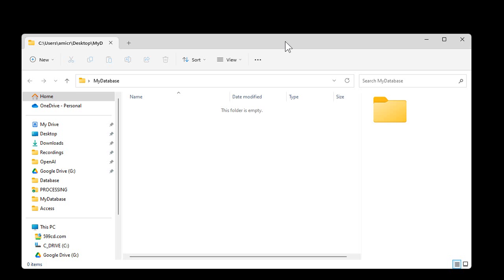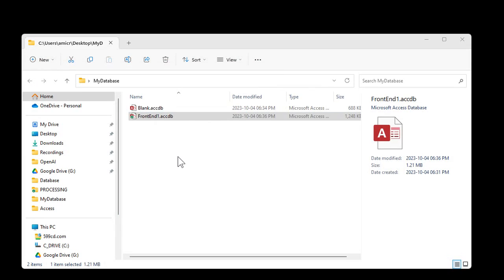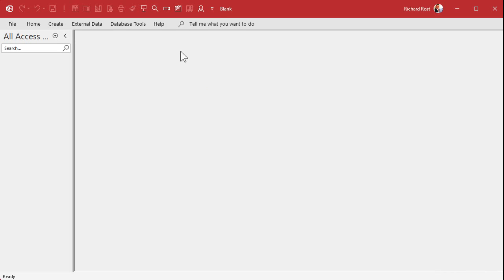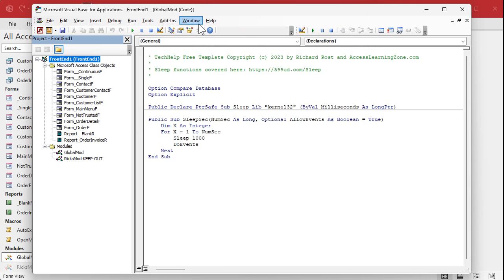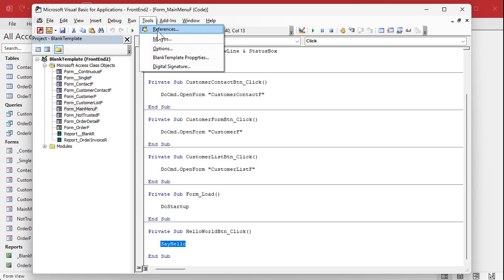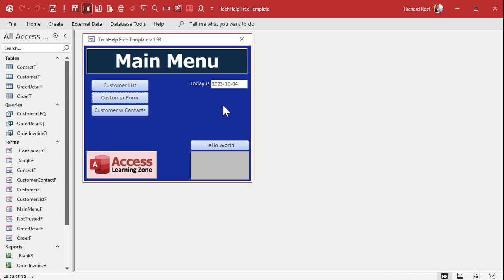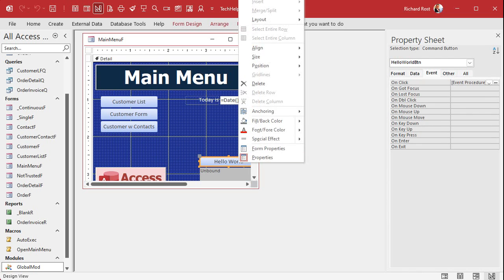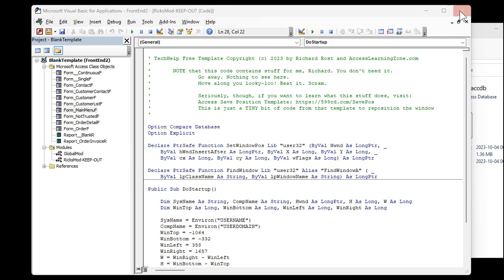How to Create a Library File Containing Shared Subs and Functions in Microsoft Access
Do you have certain functions or subroutines that you use in lots of different databases? And every time you change one of them or make a modification or an enhancement, you have to go and then change it in 10 different database files? Well, in today's video, I'm going to teach you how to create a shared Library database where you can use the modules from it in any of your other Microsoft Access databases.

Mason from Hoffman Estates, Illinois (a Platinum Member) asks: I've got a function that I use in all of my different databases that I wrote myself called FormatMyDate. Some of the reporting my company uses requires a specific date-time format, and that's what this function does. However, they change the format once in a while, and I have to go through and modify it in 15 different database files. Is there any way I can use this one shared function in all of my databases so I don't have to keep updating it everywhere?

Silver Members & up get access to an Extended Cut of this video. Members will learn how to set up a shared library file with an encrypted ACCDE file. There are a few more steps involved, but if you're working with a multi-user networked Access solution, this is what you'll have to do to set up a shared library.